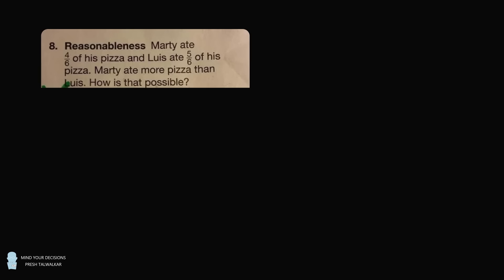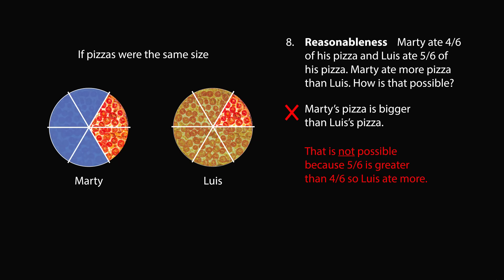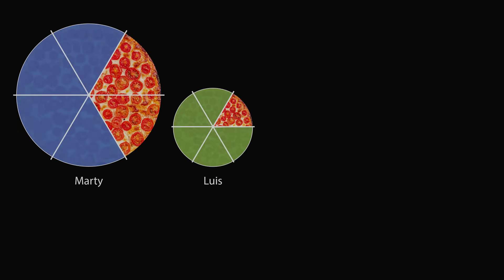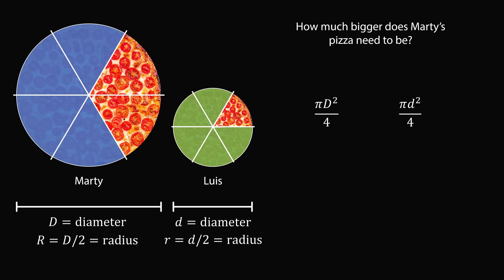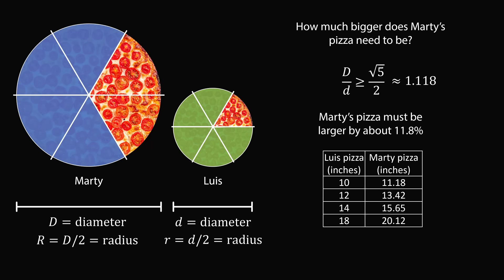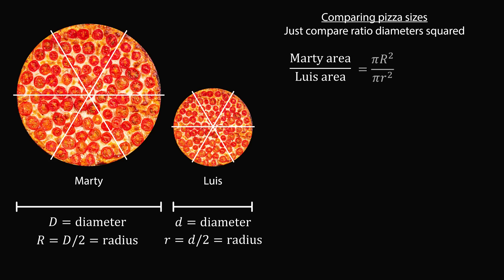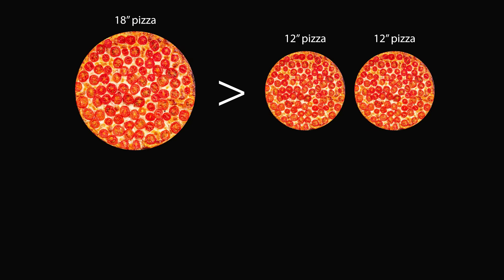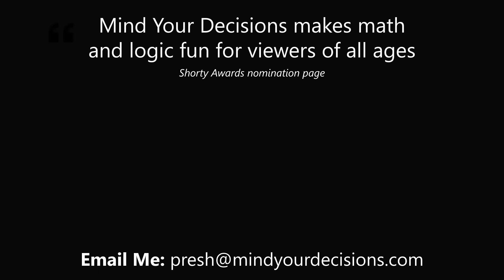Internet is going wild over this problem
When you put the right answer but the teacher marks it wrong.

2017 Shorty Awards Nominee. Mind Your Decisions was nominated in the STEM category (Science, Technology, Engineering, and Math) along with eventual winner Bill Nye; finalists Adam Savage, Dr. Sandra Lee, Simone Giertz, Tim Peake, Unbox Therapy; and other nominees Elon Musk, Gizmoslip, Hope Jahren, Life Noggin, and Nerdwriter.